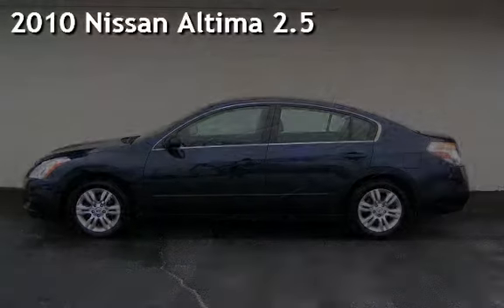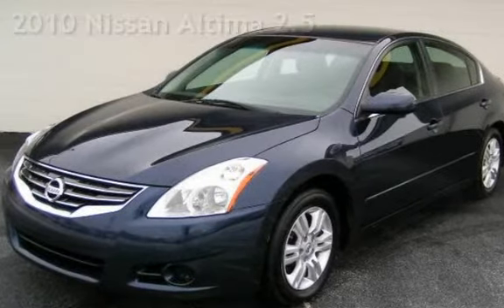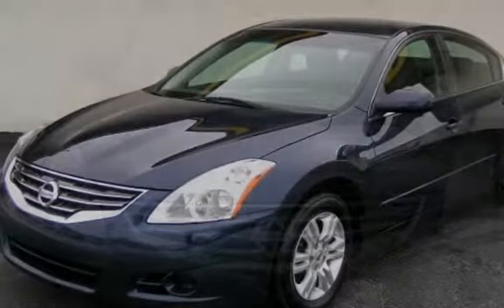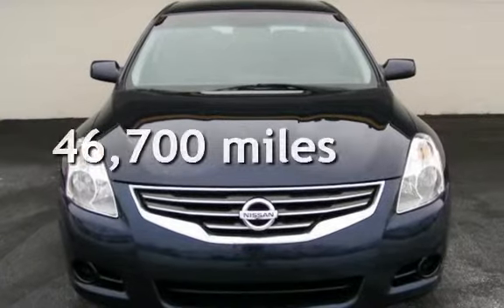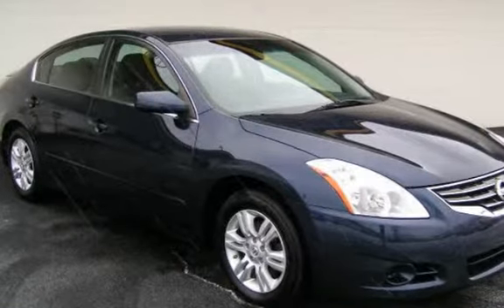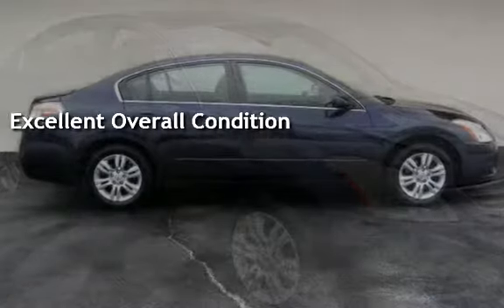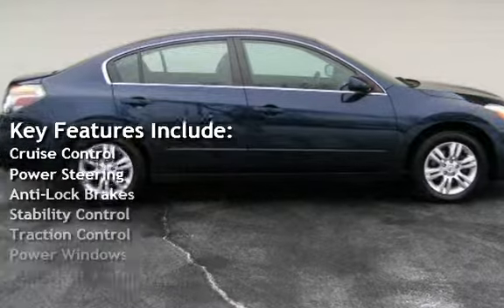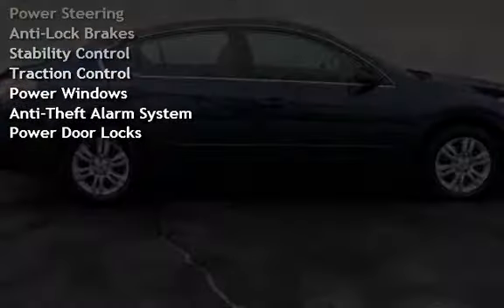2010 Nissan Altima 2.5 S for sale in Cedar Rapids, IA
2010 NISSAN ALTIMA 2.5S WITH CONVENIENCE PACKAGE. CHECK OUT THIS EXTRA CLEAN ONE OWNER ALTIMA WITH ONLY 46K MILES. LOADED WITH ALL THE RIGHT OPTIONS SUCH AS POWER SEAT, ALLOY WHEELS, AUTO HEADLIGHTS, STEERING WHEEL MOUNTED AUDIO CONTROLS, CD PLAYER WITH AUX INPUT, KEYLESS START AND SO MUCH MORE. COMPLETE SERVICE WITH RECENT TIRES. COMES WITH WARRANTY, ALL BOOKS AND BOTH SETS OF KEYS.